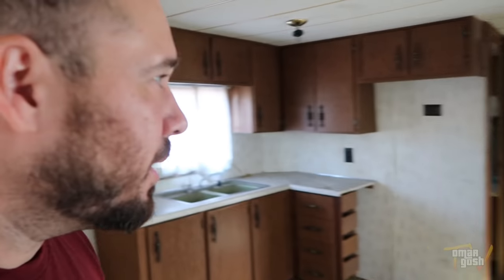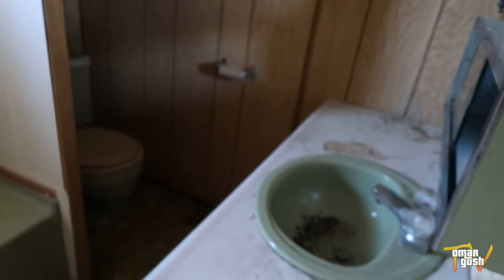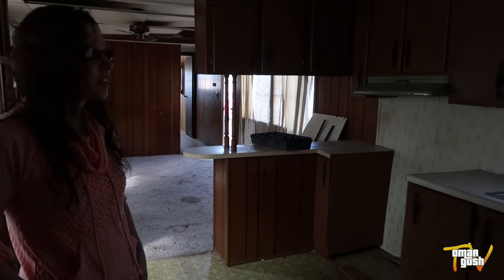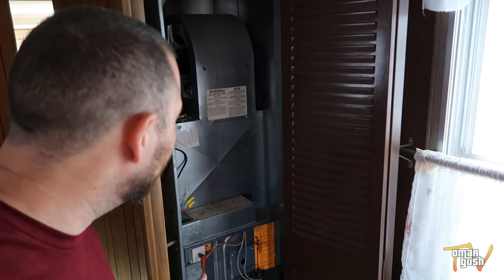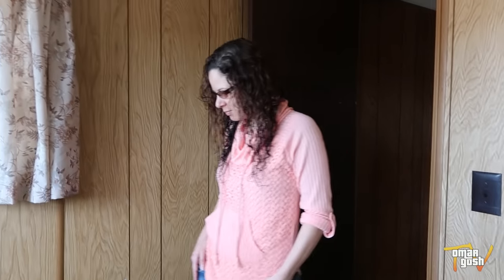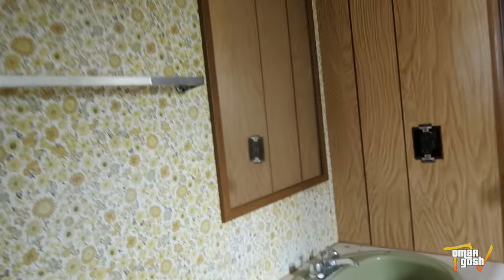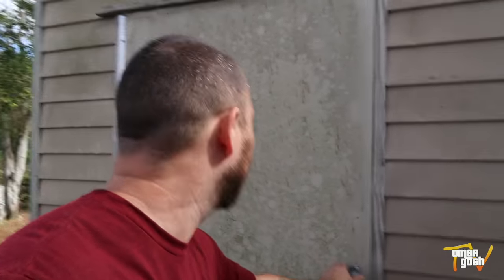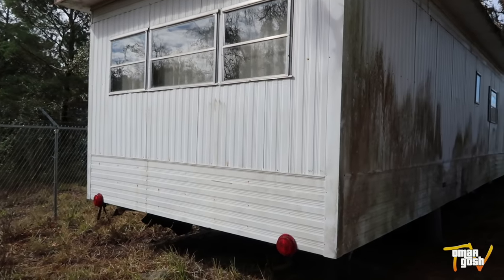FREE HOUSE ON CRAIGSLIST! | OmarGoshTV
If you live close to HUDSON Florida and want this 100% FREE Mobile/Manufactured HOME here you go

While scoping out Craigslist classifieds for some curb alert trash picking/dumpster diving sights, we came across a FREE HOUSE/HOME and decided to see it for ourselves. If you have ever wondered a "HOW TO" way of getting FREE or dirt cheap Real Estate here it is.

More Videos of FREE stuff!

About OmarGoshTV:
I go to some of the scariest places at NIGHT that most people wouldn't dare to GO during the day. Join me on a HAUNTED SCARY ADVENTURE!